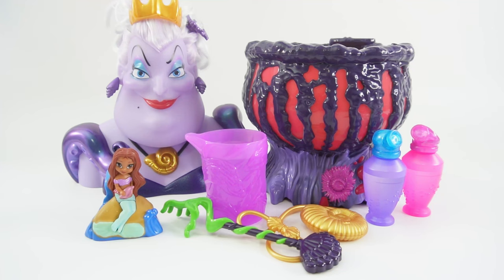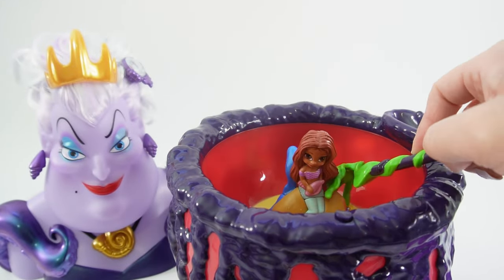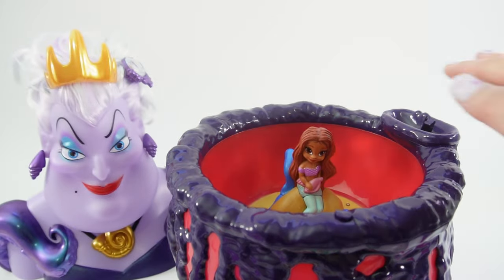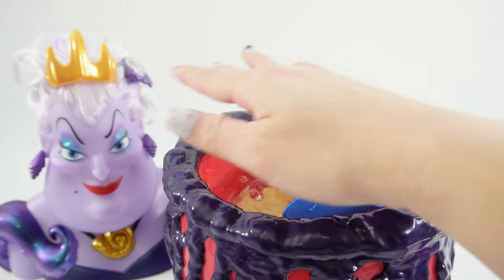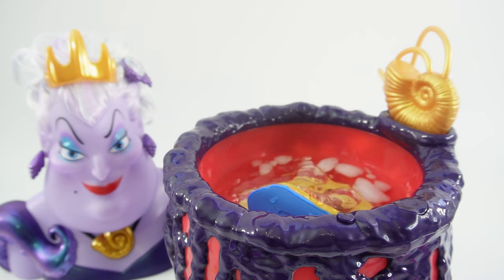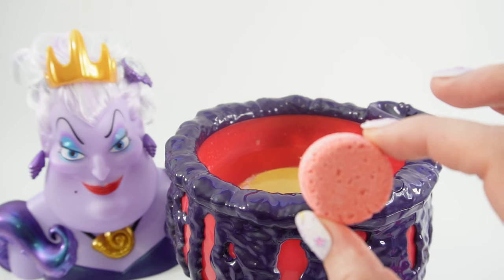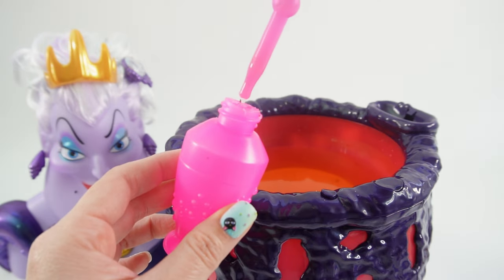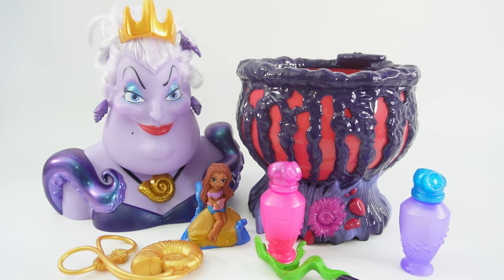Disney Villains The Little Mermaid Ursula's Mystical Cauldron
Let's help Ursula transform Ariel from mermaid to human with Ursula's cauldron! This magical cauldron is motion activated and can capture Ariel's voice in the golden shell.

DIY Custom Supplies